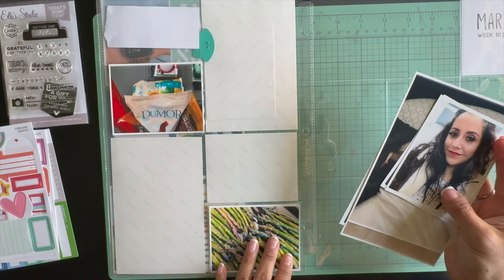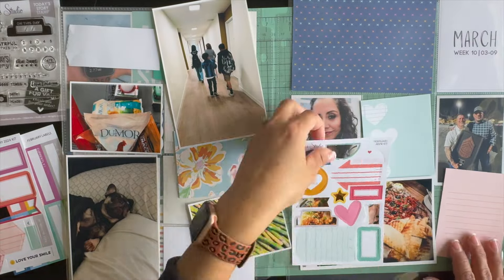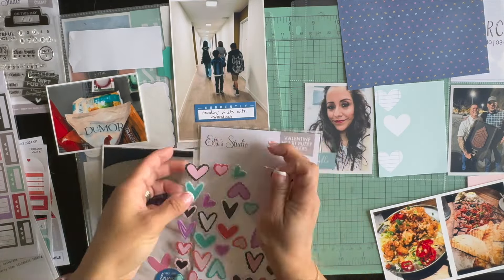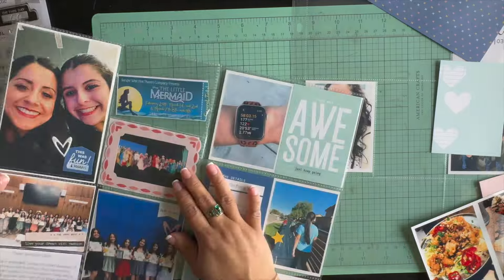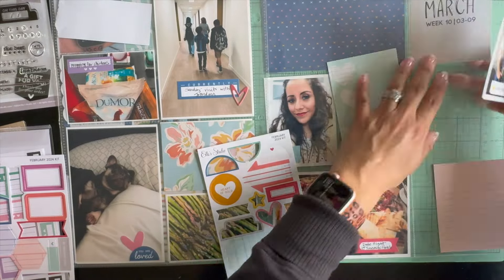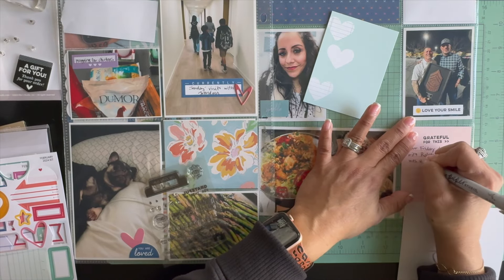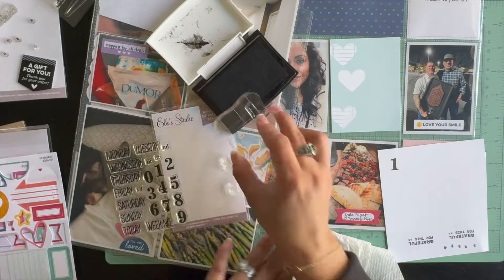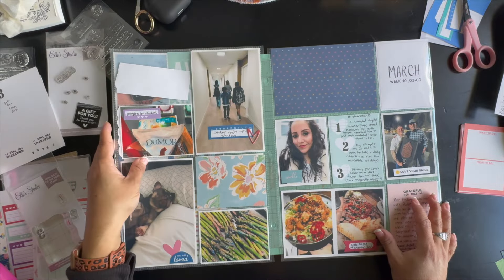2024 Project Life // Week 10 Process Video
Today I will  be documenting Week 10 in my Project Life album.  I will be using Elle's Studio February Kit as well as "She's Magic" by Dear Lizzy paper pad.

Be sure to download my free 3x4 weekly card set for 2024 - the link is in the description  box below. It is set up tp Week 19.  I hope you enjoy this video! If you have any questions or comments please leave them down below.

♥ WHAT I USED:
☆ Elle's Studio February 2024 Kit
☆ 9x12 Mint Album by Scrapbook.com
☆ 9x12 protector sheets by Scrapbook.com

♥Apps used:
☆ PicFrame
☆ Collect
☆ WeatherShot

If you use my weekly cards please tag me!
I would love to see your creations.

                   @shannan_pages (Weekly Digital Page Challenges)

Track: Floating - Ambyion

Music from Uppbeat (free for Creators!)